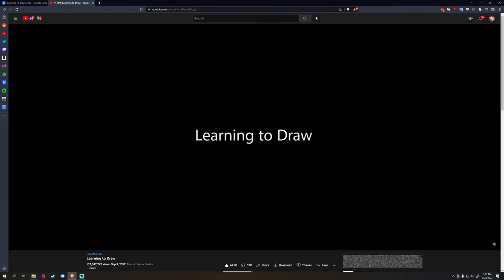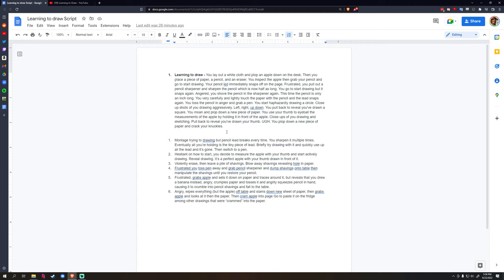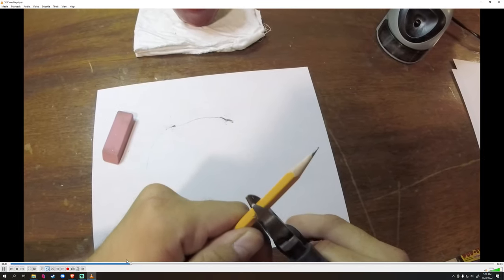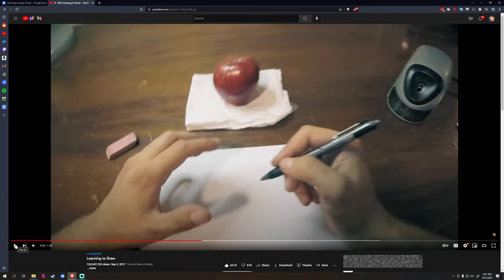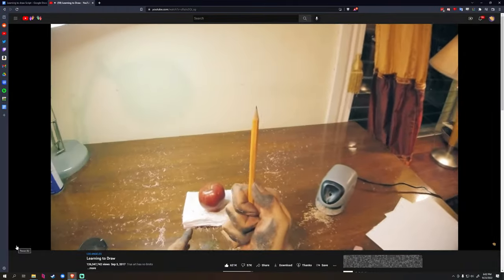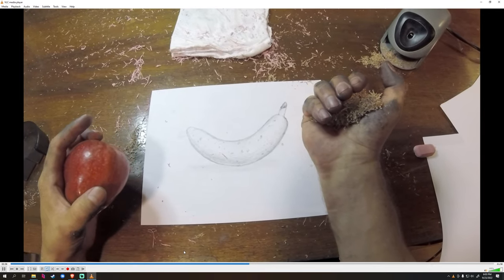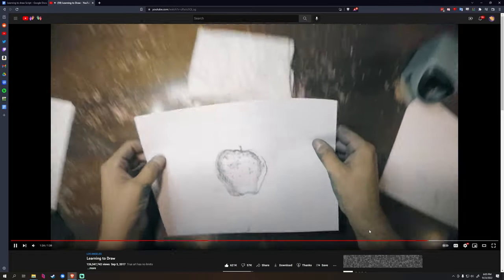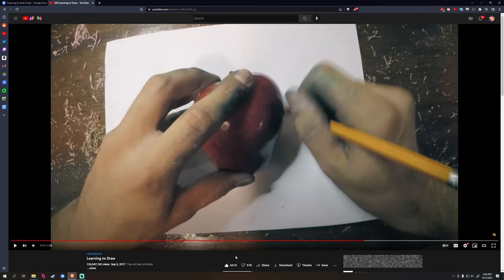The Weakest Pencil | "Learning to Draw" - Behind the Scenes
Let's take a closer look at how we created "Learning to Draw" on our channel Buttered Side Down!